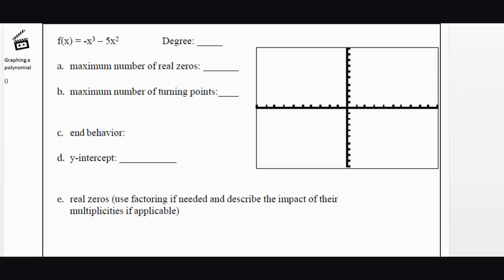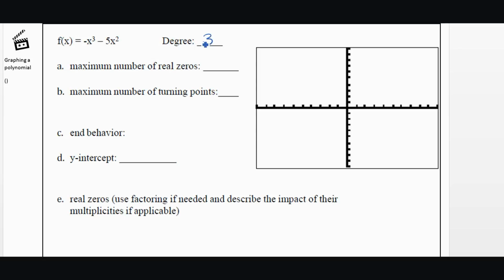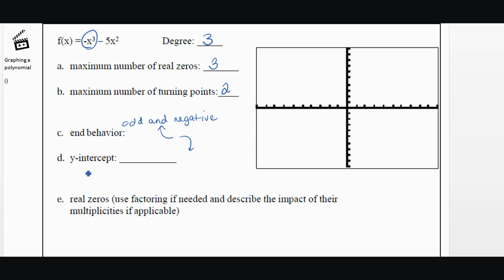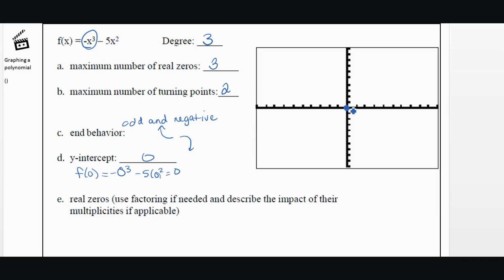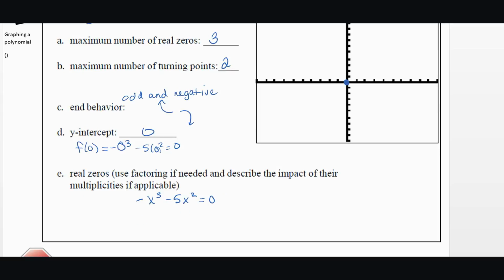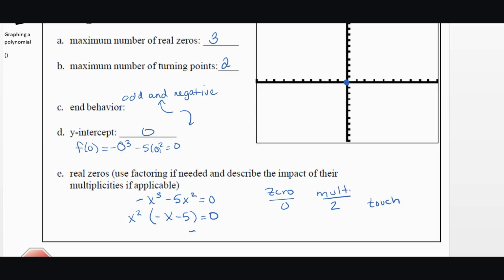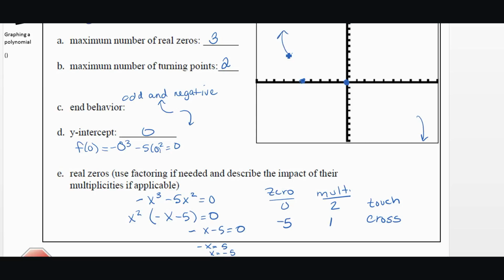graphing a polynomial